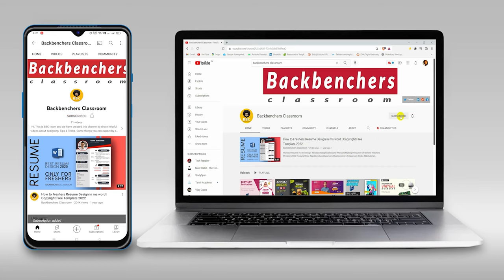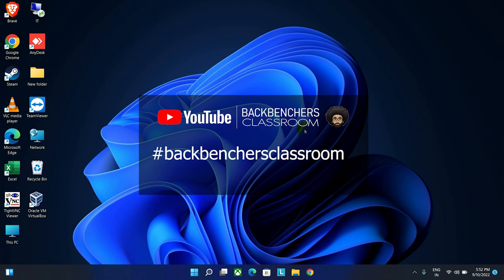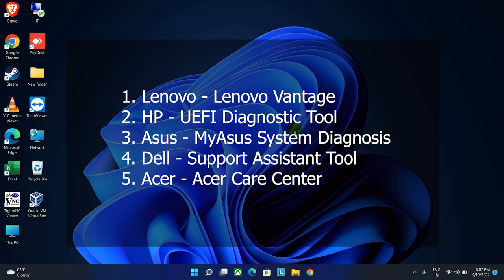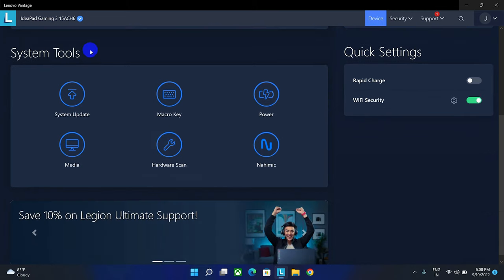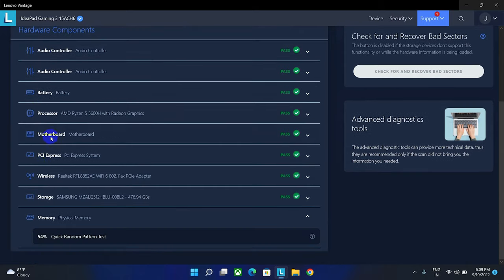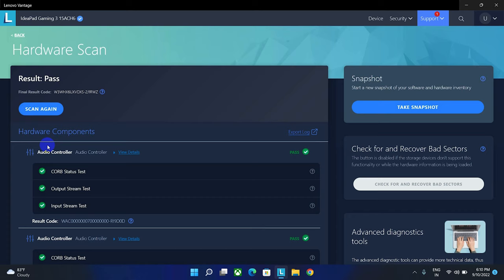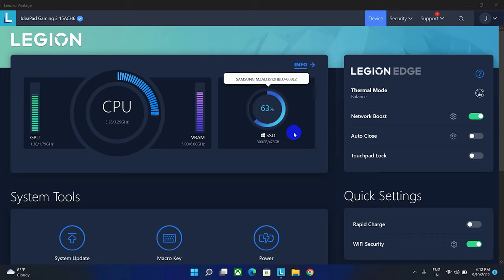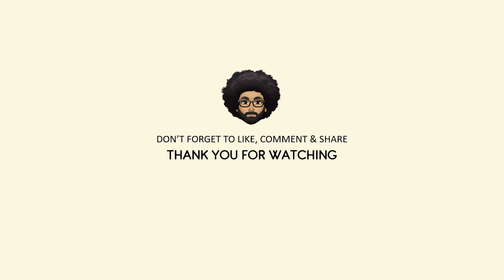How to Check Laptop Health and Hardware Fault by Diagnostic Tool for HP Lenovo Acer Asus Dell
Welcome to Backbenchers Classroom,
This tutorial video will help you to scan and get detect if there is any hardware-related fault or problem on your laptop. Here shown method works on every brand or company laptop like hp Lenovo Acer dell Asus etc. watch the full video carefully to understand the method to check computer health and diagnose it for hardware issues.

laptop diagnostic tool
laptop hardware diagnostic tool
check laptop hardware health
check laptop hardware specs
how to check laptop hardware problem
how to check laptop hardware details
how to check laptop hardware
diagnose laptop problems
diagnose laptop
diagnose laptop motherboard
diagnose laptop battery
diagnose laptop screen problems
diagnose laptop hardware problems
diagnose laptop performance
diagnose laptop keyboard problems
diagnose laptop fan
diagnose laptop battery not charging
diagnose laptop overheating
laptop diagnose connection problems
laptop hp pc hardware diagnostics uefi
lenovo laptop hardware diagnostics key
how to run hardware diagnostics on hp laptop
how to run hardware diagnostics on dell laptop
acer dell asus lenovo hp
lenovo vintage
hp uefi diagnostic tool
acer care center tool
dell support assistant diagnostic tool